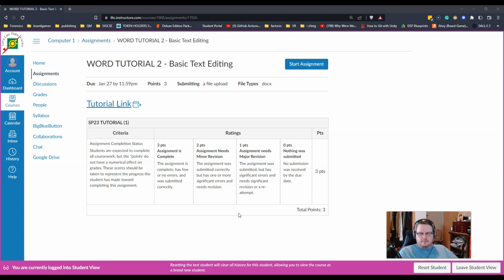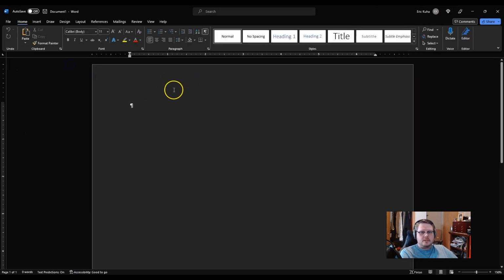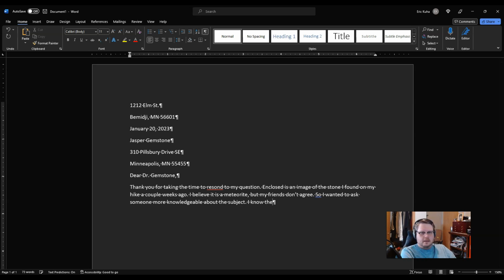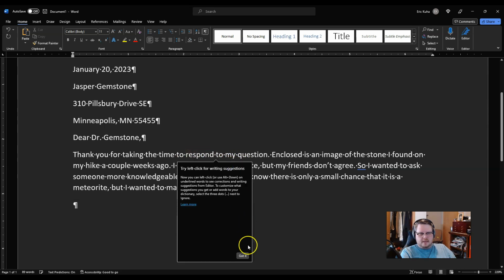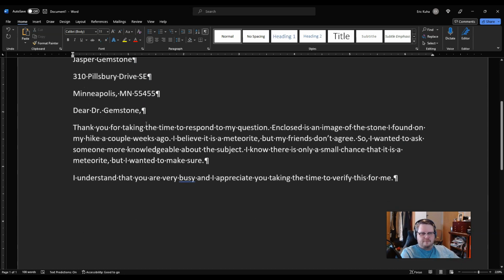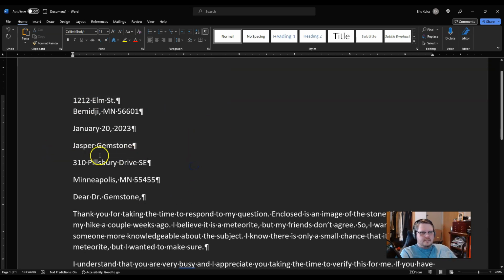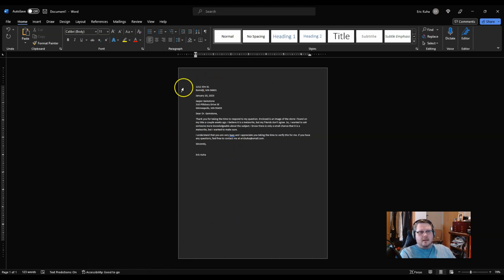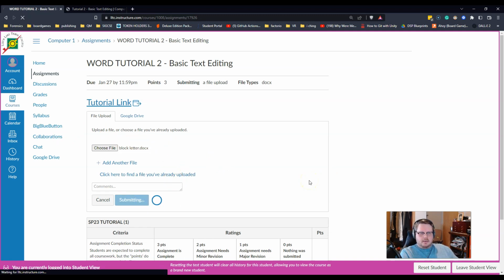WORD Tutorial 2 - Basic Text Editing